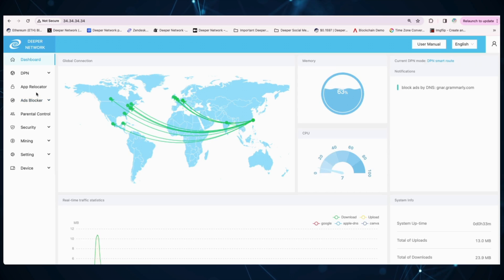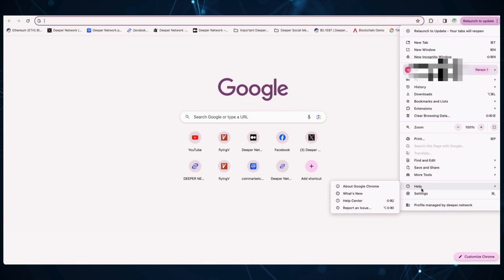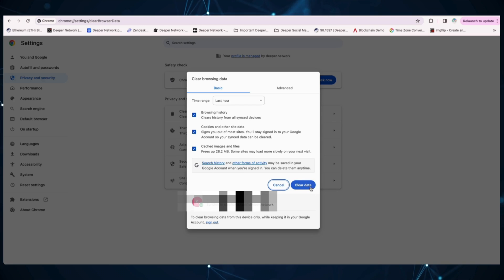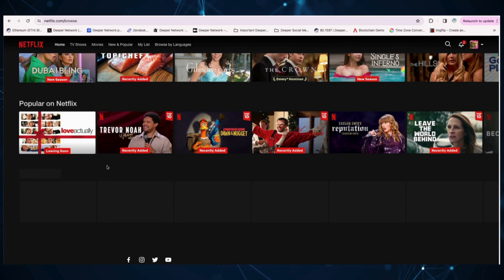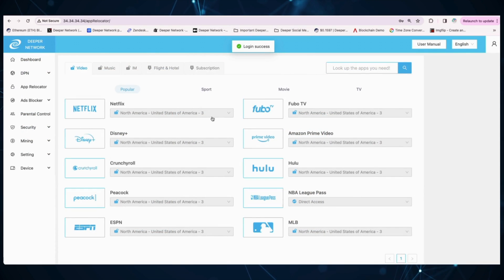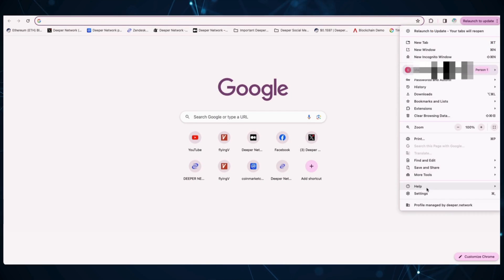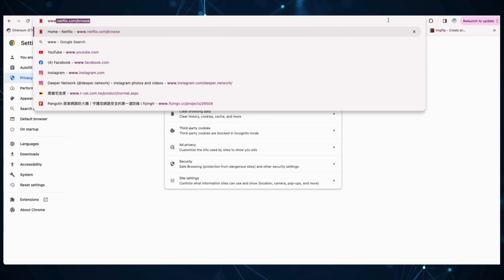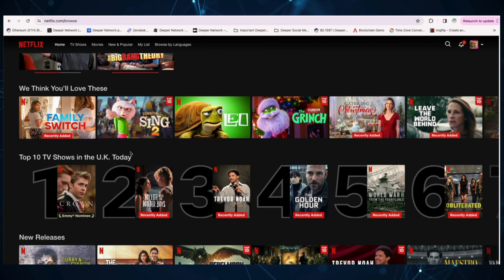Netflix Location Change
Welcome Deepernauts!

In this video we will show you how to properly change Netflix locations using App Relocator. It's simple and effective!

GitHub.com/skaterjuice/deeperblacklist